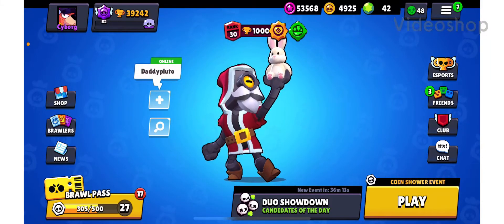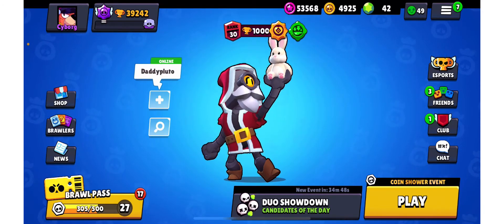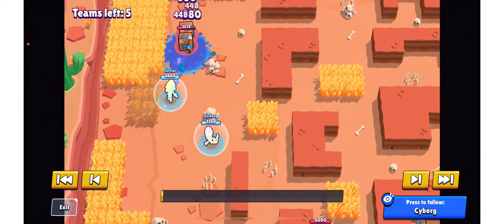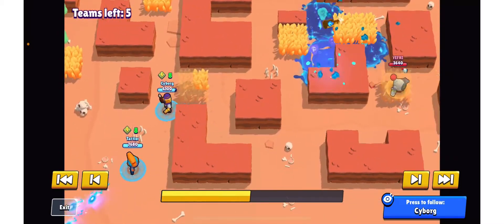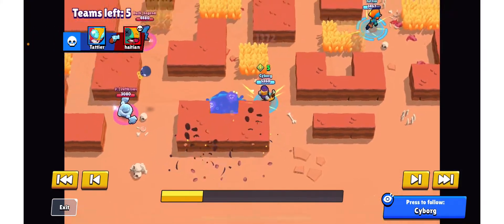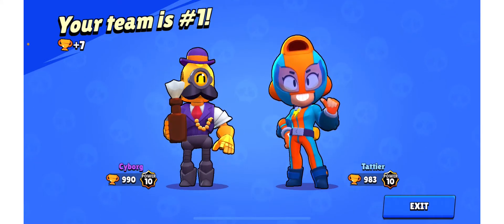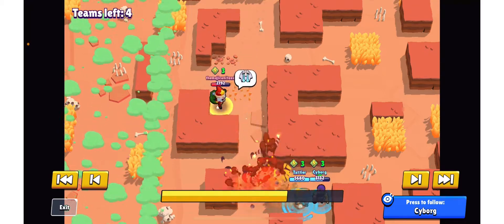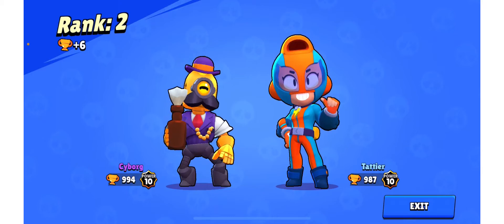Rank 30 Barley guide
My first ever rank 30 guide. First one is for barley.